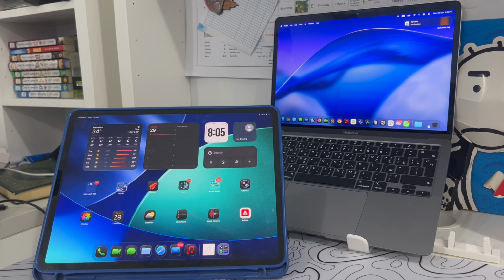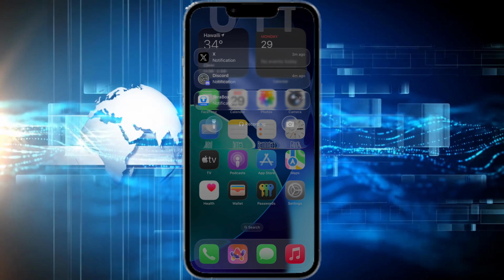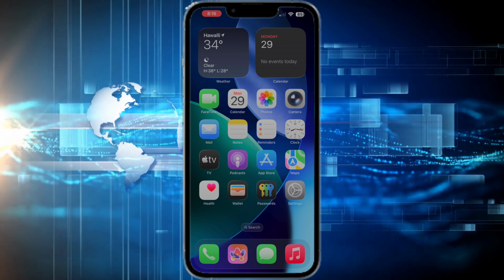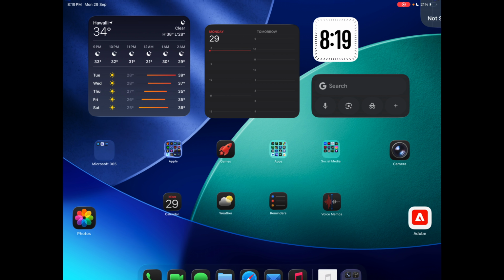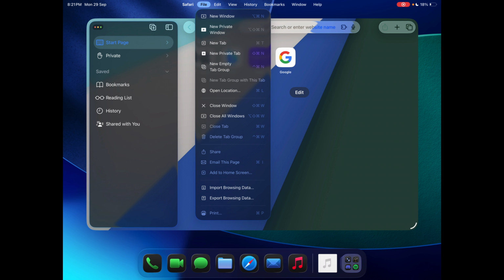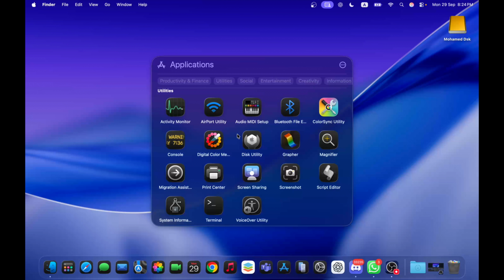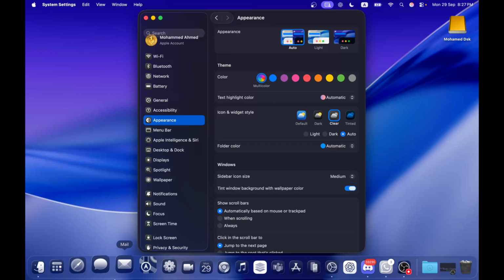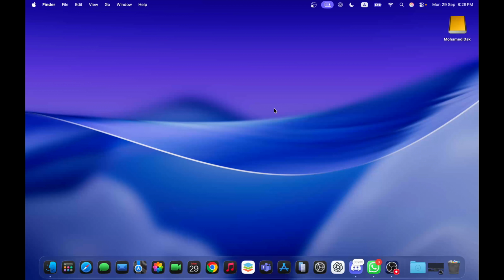iOS 26 Lineup RELEASED!!! What's New!!